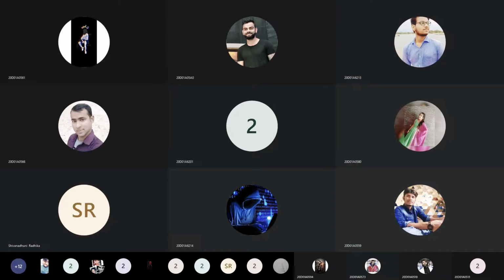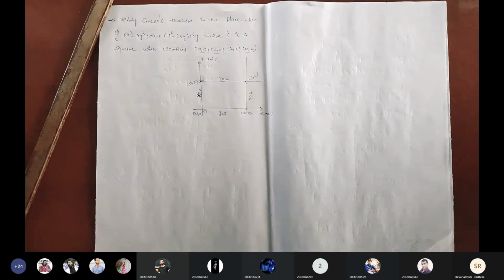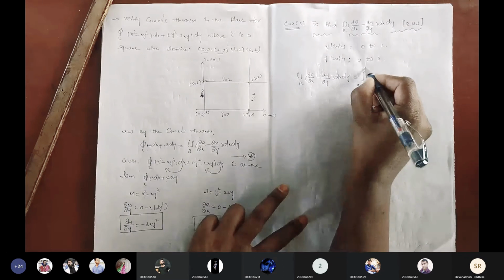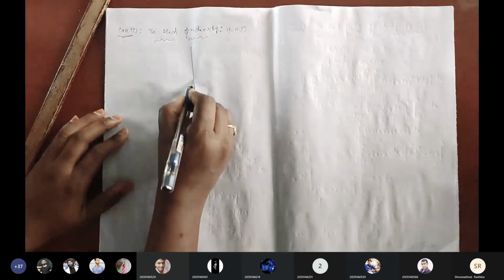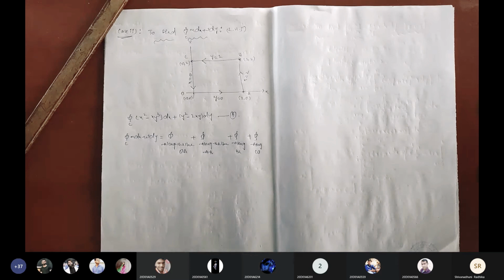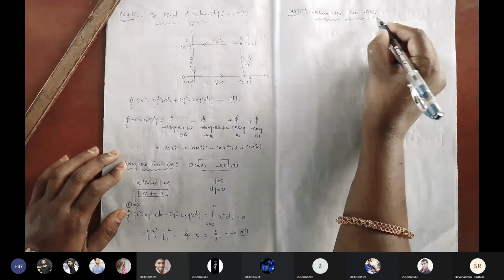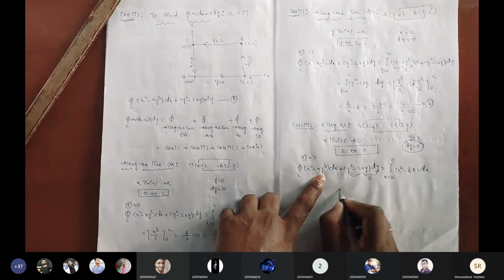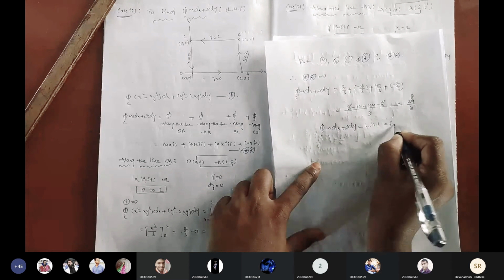verification of green's theorem imp